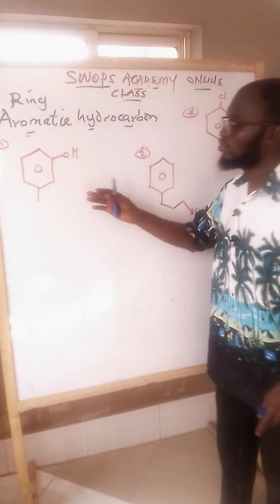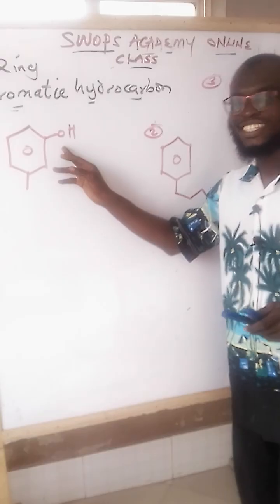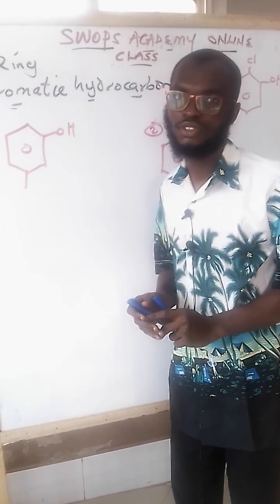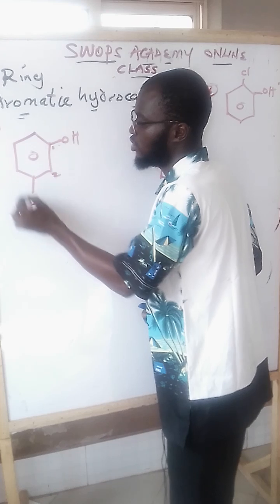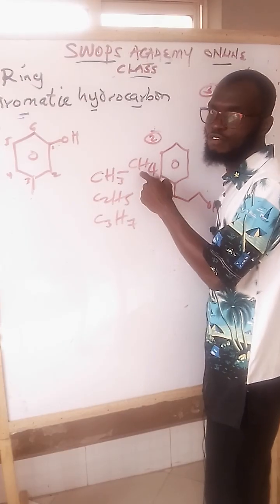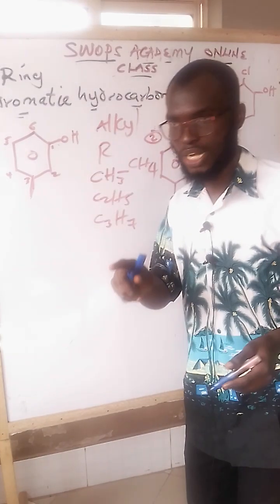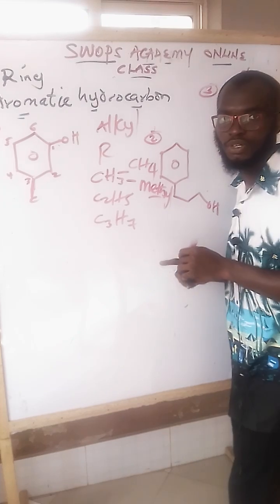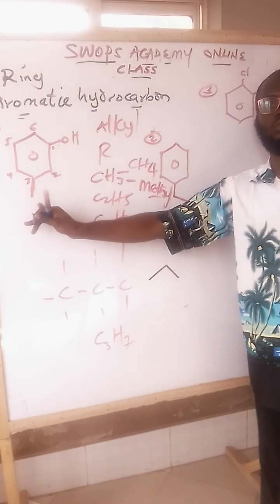PHENOL EP11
watch and see some little scope on how to get it full